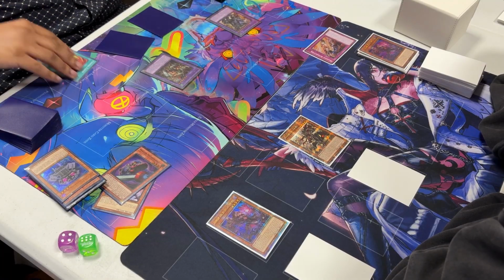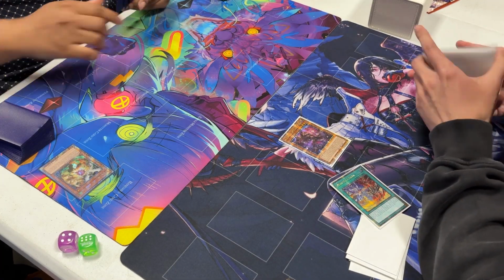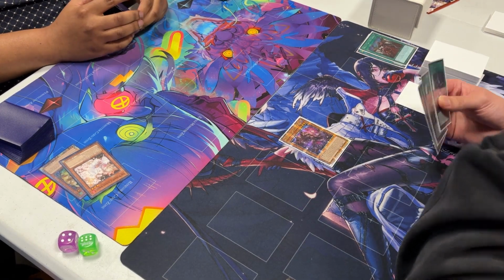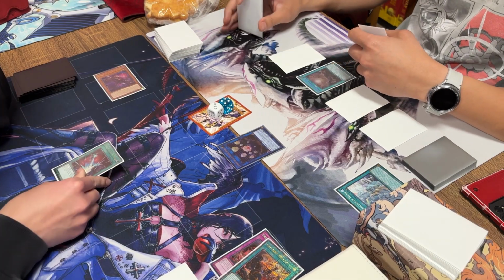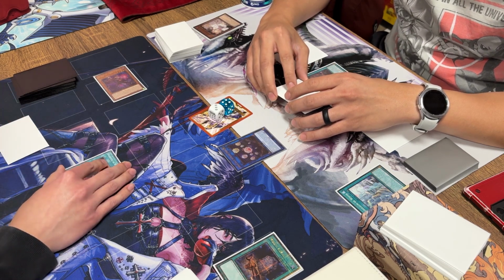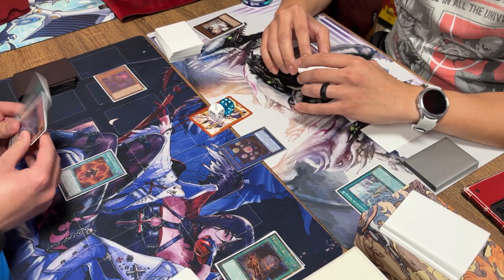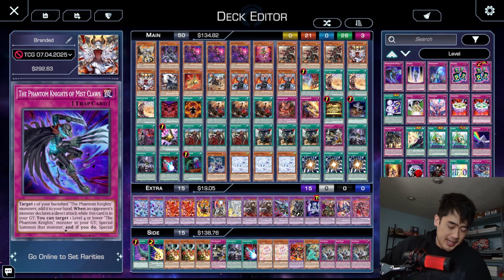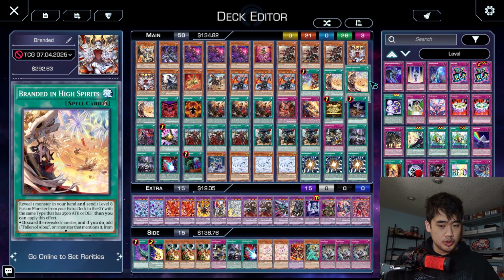Honey, I'm Home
BRANDED IS BACK BABY!!! At least until Alliance Insight comes out...

BE A MEMBER TO GET EMOTES AND MORE COMING SOON!